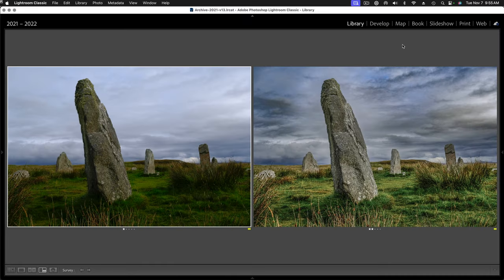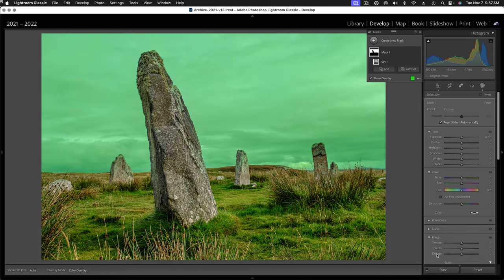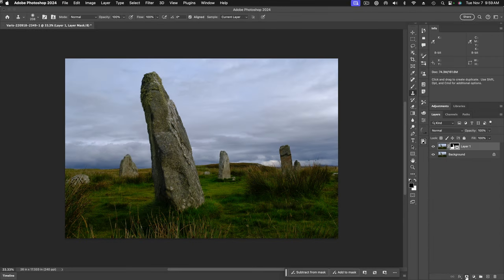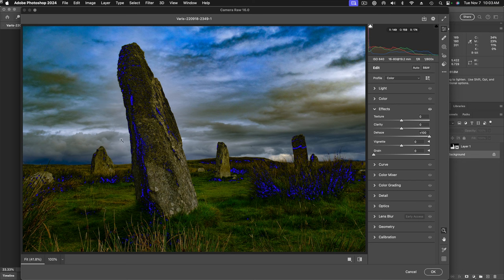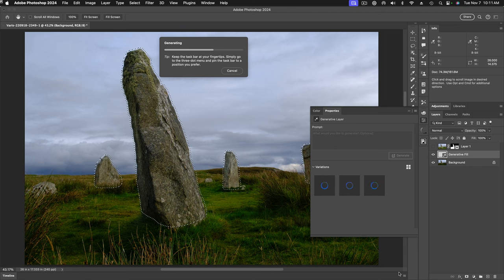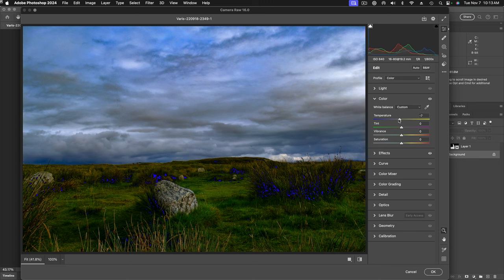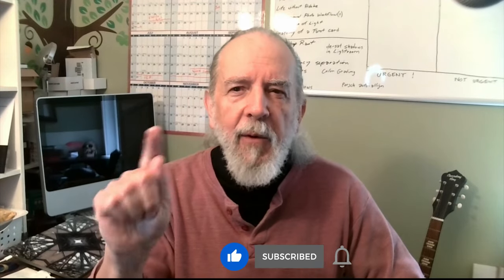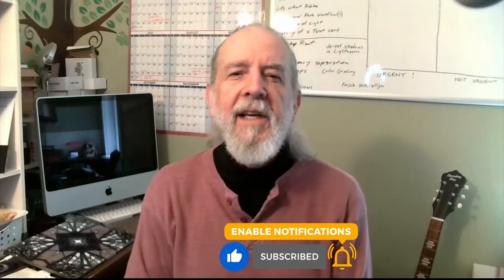Photo-Tech Tuesday - A I Masking in Lightroom & Photoshop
Lee Varis examines a masking scenario where Lightroom renders halos around object against the sky. The "fix" involves a clever use of Photoshop layers to separate sky and foreground. along the way, Lee shows a technique for de-saturating shadows in Photoshop.